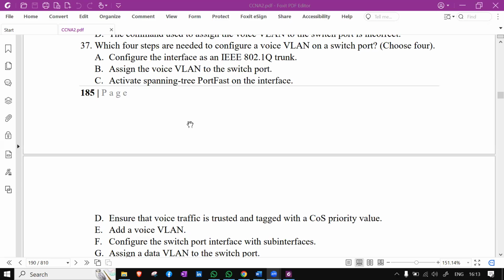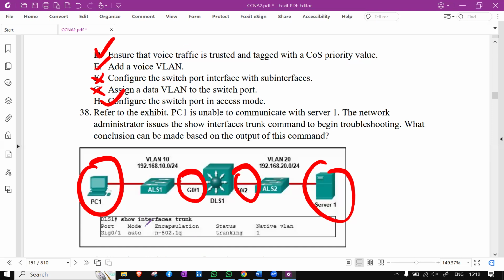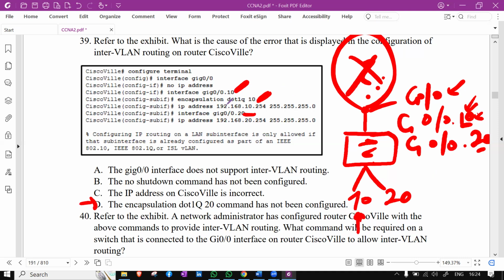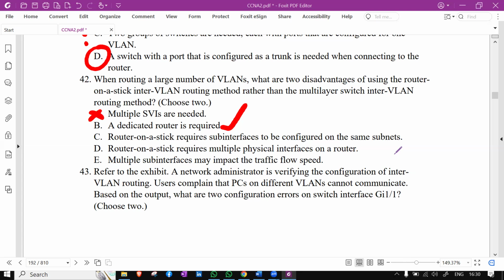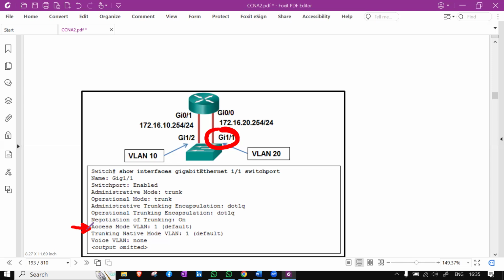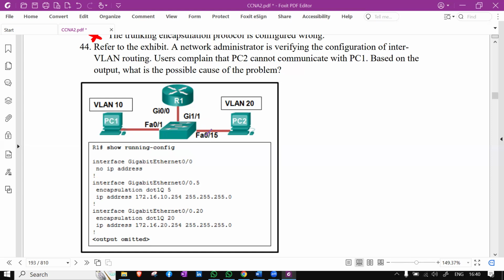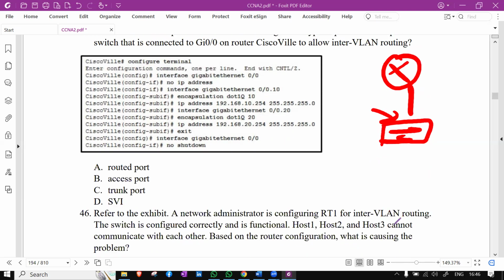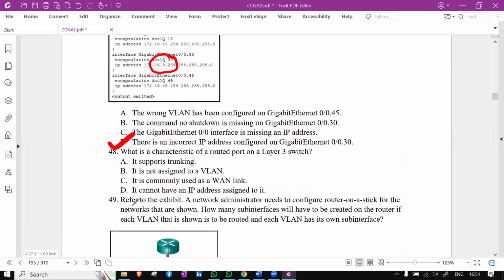1-4 Checkpoint Exam 3/4